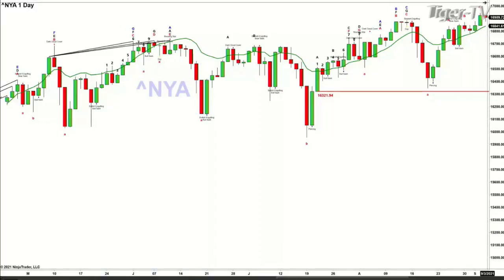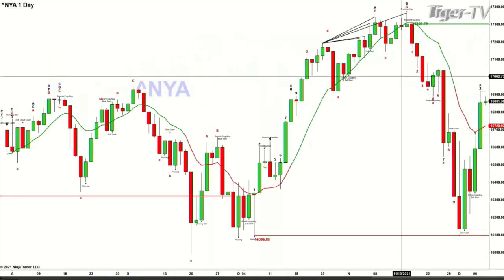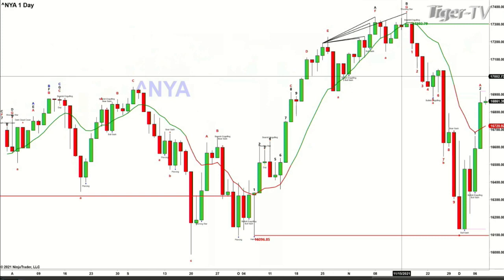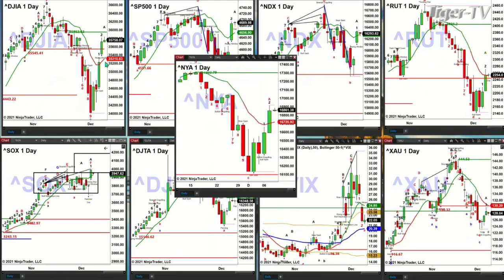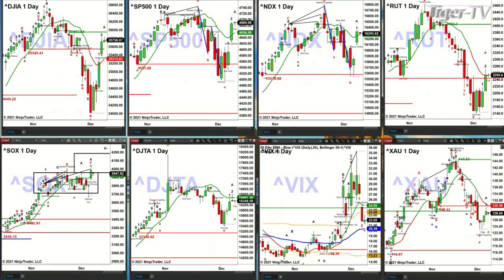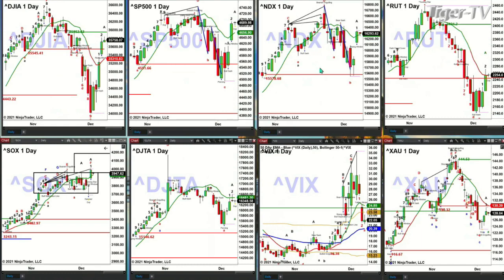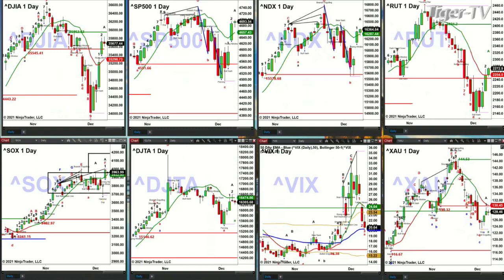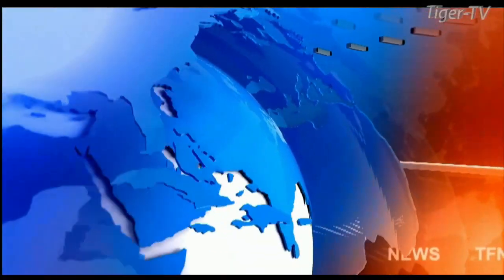December 8th, 2PM ET Market Update on TFNN - 2021